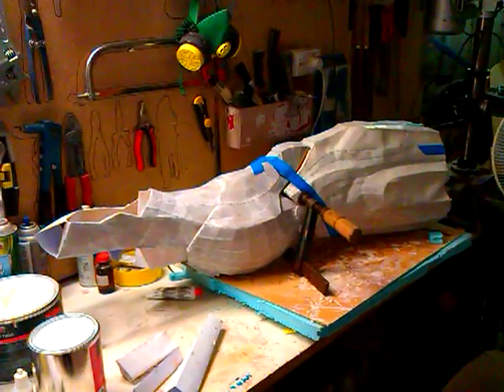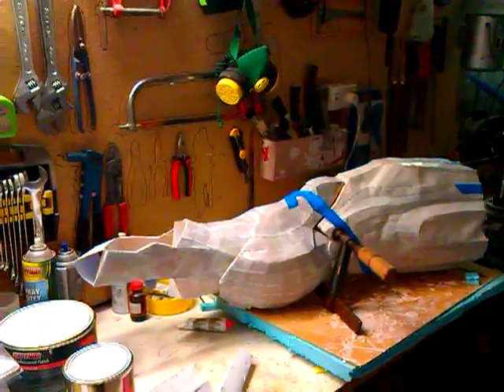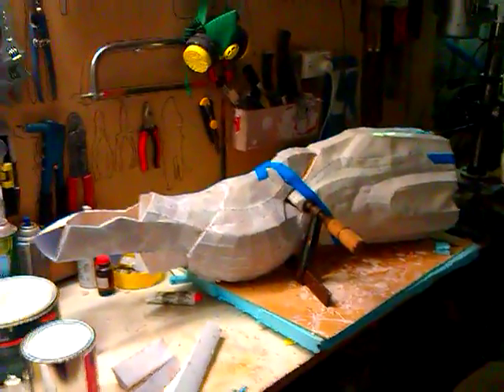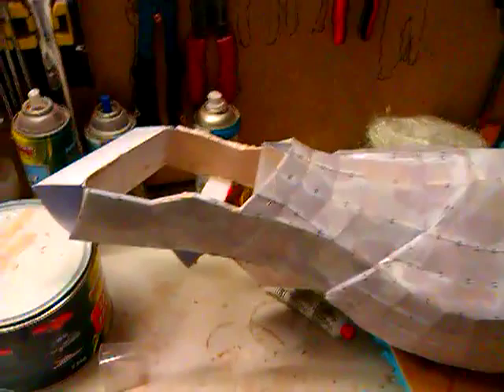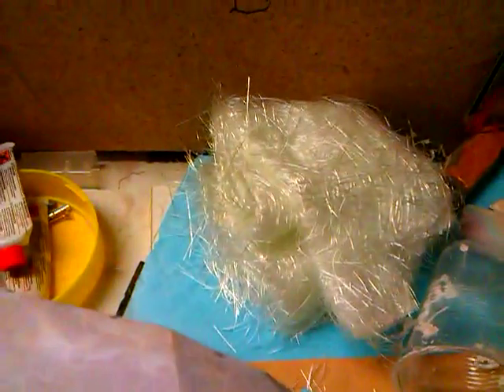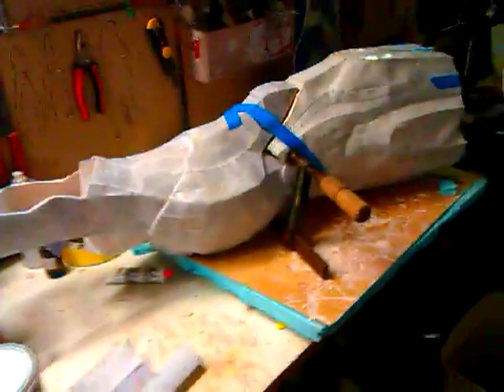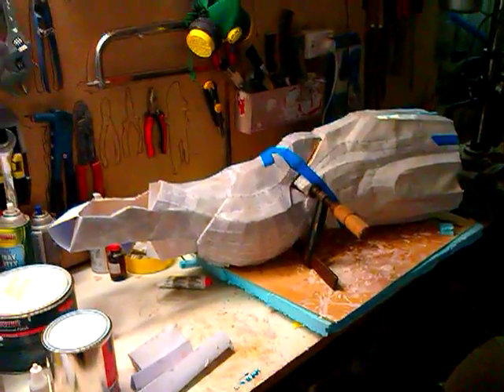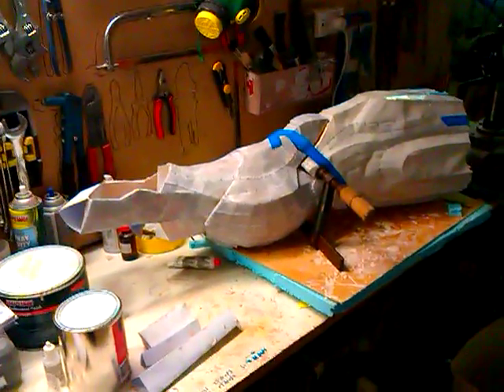Sandbagger's MK IV Iron Man build #6 - Left leg bracing and alignment problems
The 405th Infantry Division's Sandbagger talks Iron Man armour building.

Hardening the pepakura assembly - even with bracing in place, runs into trouble when the paper gets wet with resin. Aligning the knee joint and taping in place BEFORE hardening is the way to go.